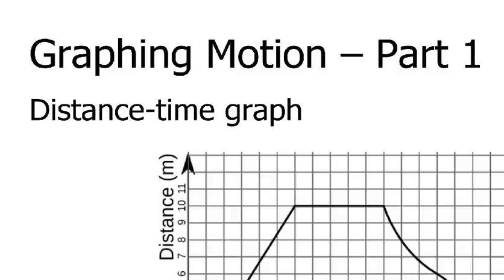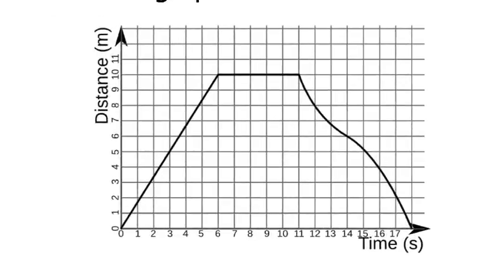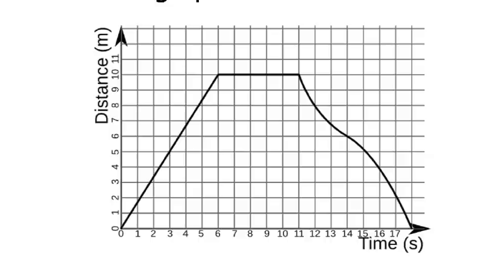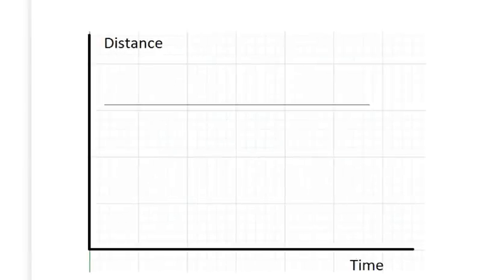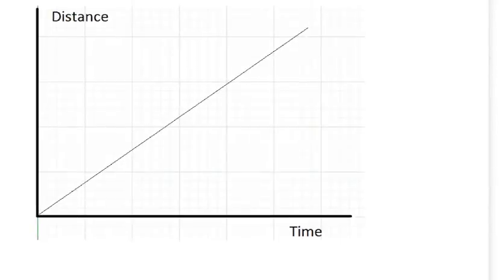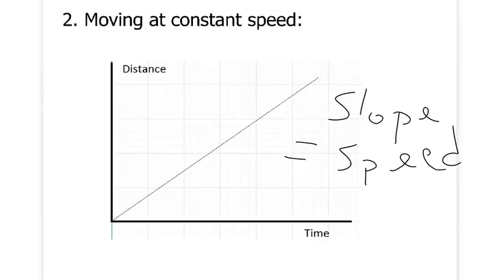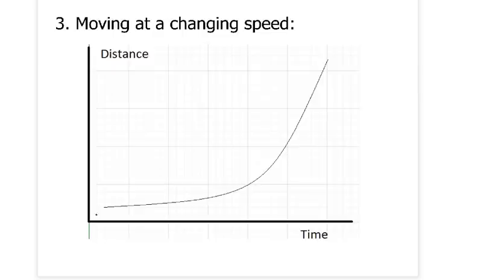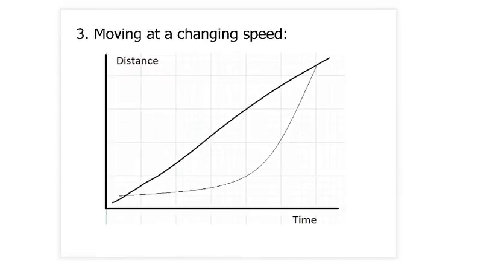Physics Lesson 05 - Distance-Time Graph